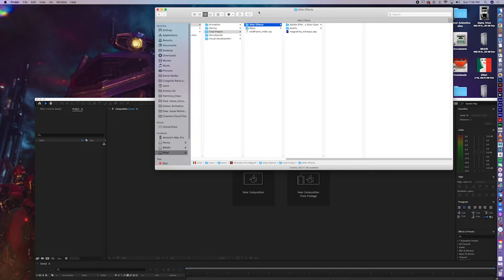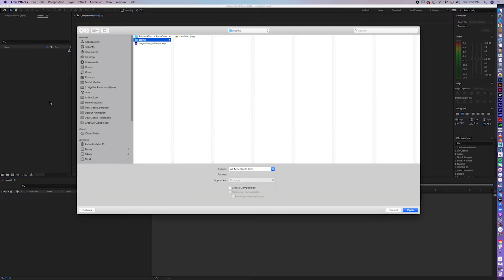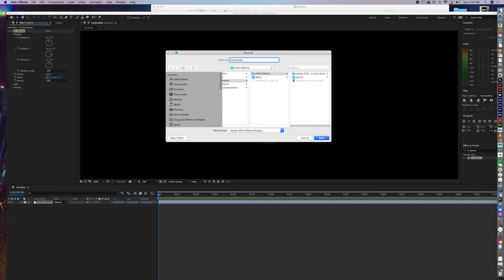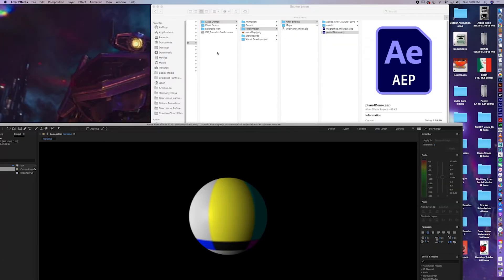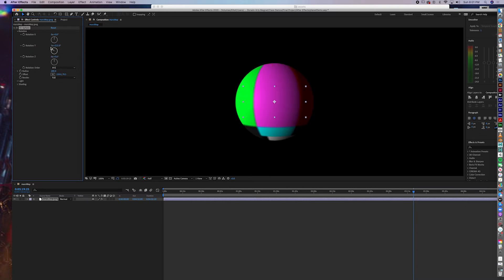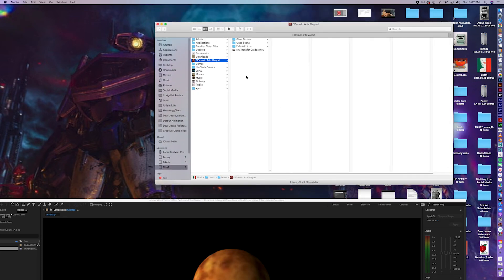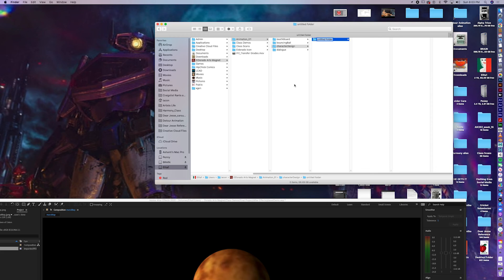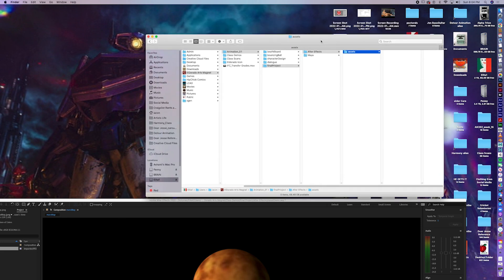Creating a Folder Hierarchy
This video shows how to create and organize folders on a Mac. Organizing files and not letting them spread willy nilly across the desktop or in the fathoms of a hard drive assures that the digital artist will not hinder the production pipeline.